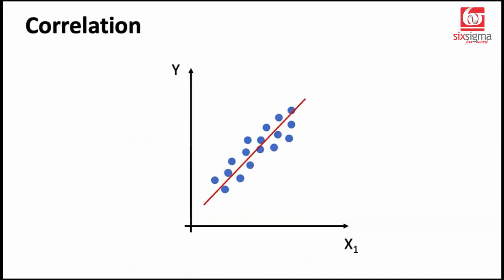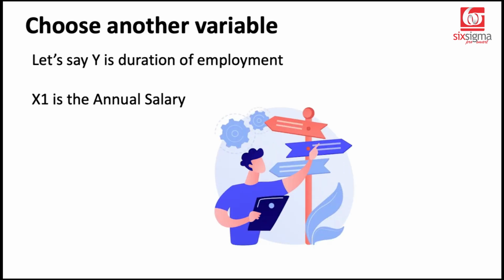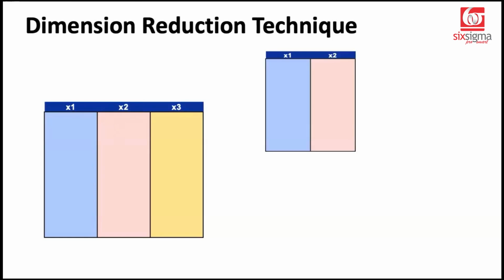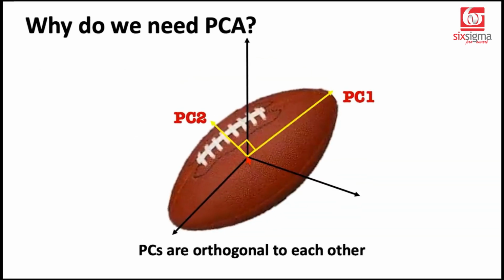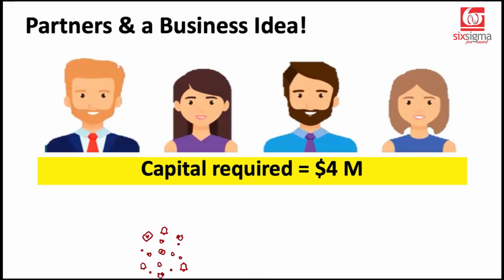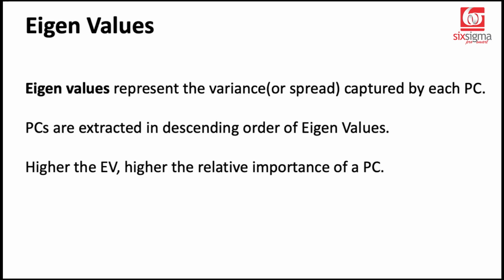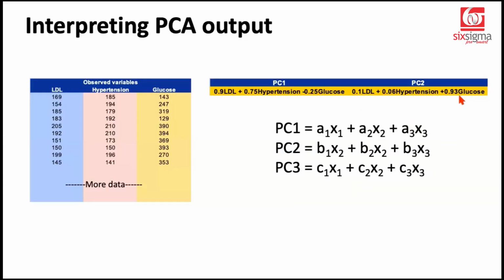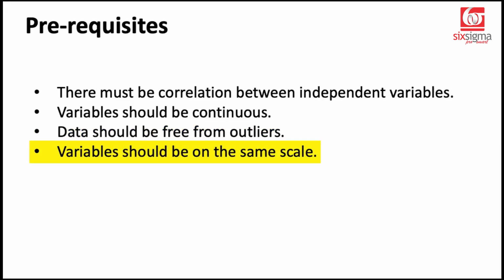Principal Component Analysis (PCA) | Dimension Reduction | Unsupervised Learning | Data Science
In this video, we break down the concept of Principal Component Analysis (PCA) into easy-to-understand pieces 🧩. We start by exploring correlation 🔗 and how it can lead to multicollinearity—a tricky problem that messes with our models 😖. But don’t worry, we've got a solution! 🛠️

PCA is here to save the day by transforming your data into a brand new form ✨. We'll show you that dimensionality reduction isn’t about throwing away features, but instead, it's about creating new ones (Principal Components!) that capture the essence of your data 📊.

Learn about eigenvectors 🧭, eigenvalues 💡, and how these magical components are extracted. By the end, you'll be confident in understanding PCA's true purpose and how to interpret all those complex terms with ease 😎.

Ready to simplify PCA? Let’s dive in! 🔍📉